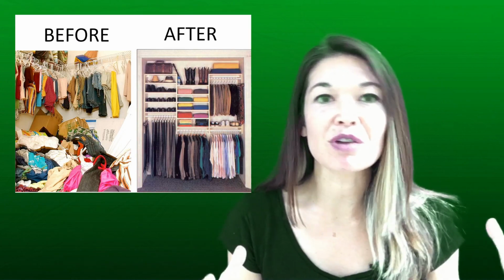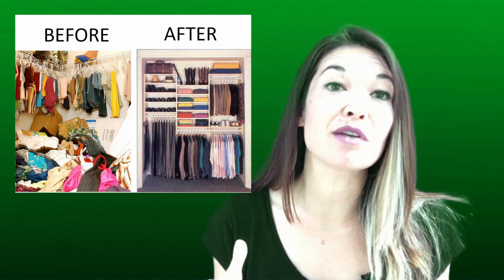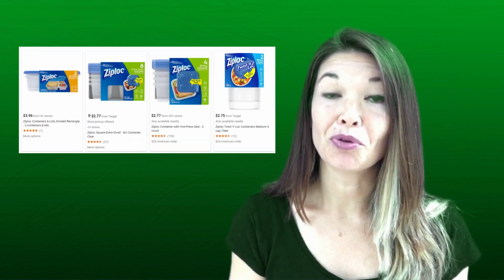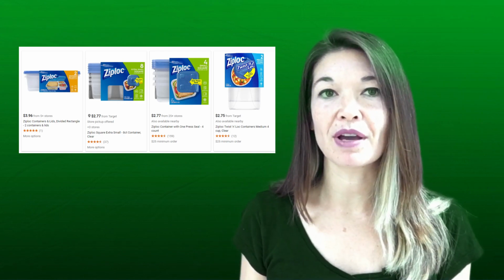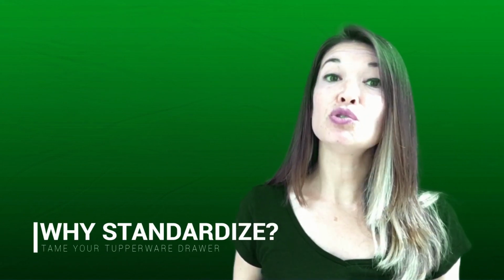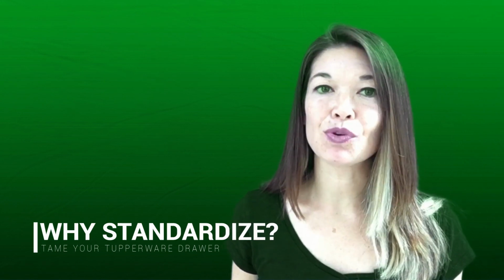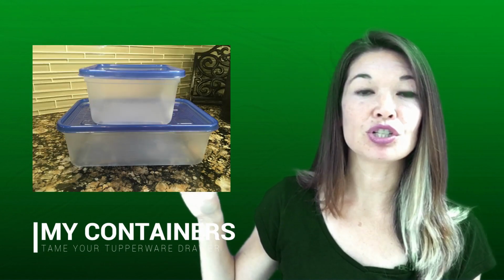1 Simple Rule to Tame Your Food Storage Containers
In this video, I’ll share how I keep my food storage containers from getting out of control.

Hi, everyone. This is Lara Hammock from the Marble Jar channel and in today’s video, I’ll share how I keep my food storage containers from getting out of control.

If there is one kitchen drawer or cabinet that is sure to be out of control messy, it is where you keep your Tupperware or food storage containers. It just impossible to get everything into that space without it looking like a giant mess. Right?  Wrong.

Now, I’m not one of those organizing geniuses, who can take everything out of a closet, magically get rid of a bunch of stuff and then transform it into something out of Real Simple Magazine, but I do know the one principle that you MUST embrace to keep order in your Tupperware drawer and that is

Standardization
What does that mean?  It means that you have to choose a standard container for each size of container that you want.  And you CANNOT deviate.  If you are like me, this will be challenging. I have a bunch of different storage containers, which have different shapes, sizes, and volumes. Are you telling me I need to throw these out unless they conform to one of my standard containers?  YES.  I AM.   Well, that is a huge waste!  I can’t just throw those away. YES, YOU CAN.  If that is giving you heartburn, you can use them for organizing or recycle them. Either way, they cannot be in your main Tupperware drawer. You need a strong commitment to standardizing or else this will never work.  Let me point out something for all you cheap-os out there (like me).  Food storage containers are CHEAP.  Really cheap.  You can throw everything you own out and run out and buy yourself with an entirely new set of containers for well under $25. I’m serious. If you want to tame this mess, you are going to have to embrace standardization.

Why?
Because you are wasting space and time with your diversity of containers. Different containers don’t fit well into each other, so they all need to be stored separately — taking up a lot more space. You need each container to fit well into other like containers to use your space efficiently.  Also, news flash — this doesn’t just mean that they take up less space in your cupboard. It also means you can make the most efficient use of your refrigerator space as well. Here’s an example.  In the same space that I put one giant glass storage container, I can stack all of these storage containers.  I’m always in need of refrigerator space, so this is an important consideration.  And lastly, if you standardize containers, that means you are also standardizing tops, which is a huge time saver. You do not have to waste time trying to find the exact right top for your container if all of your containers of that size are exactly the same.

My containers
Let me show you what sizes and brands I use.  I have a large and medium sized container that is from the Ziplock line. I also use 2 mid sized containers, one is a store brand and fits  nicely on top of the mid sized container. The other is slightly smaller and is from a line of deli meat that I used to buy. Then I have 2 sizes of screw top containers for liquids.  Just a note that I don't always follow -- square containers use space more efficiently than ones with rounded corners.

Storage
Okay — I will admit that after my kitchen renovation, I have a really nice deep drawer with vertical dividers to put these in, but you don’t need a drawer like this to tame the mess as long as you are serious about standardizing. Mine fit in the drawer like this, but you could put them in a cabinet as well. I would just create a container for tops that you can slide in and out.

Maybe it goes without saying, but you cannot buy containers that don’t fit into your scheme or add random containers that you have been given.   I put those in a bin that I use for organizing or I recycle them.   If you are not a complete slave to standardization, this will inevitably get out of control again.